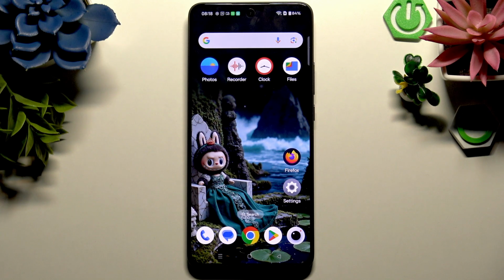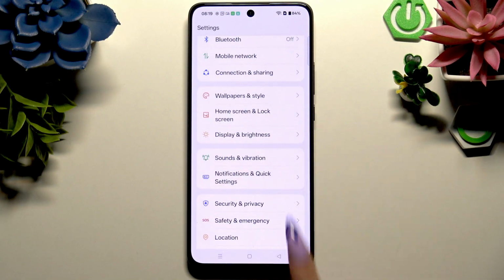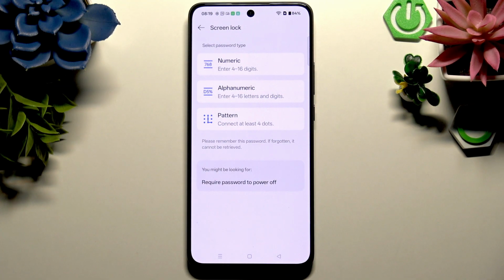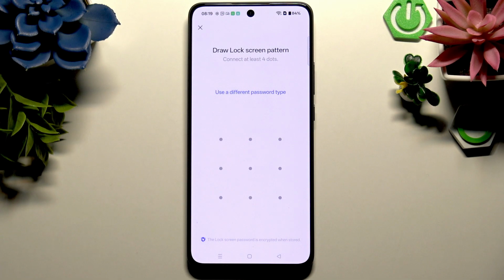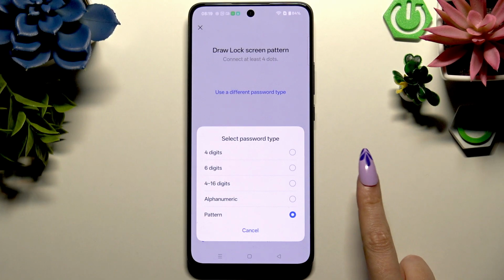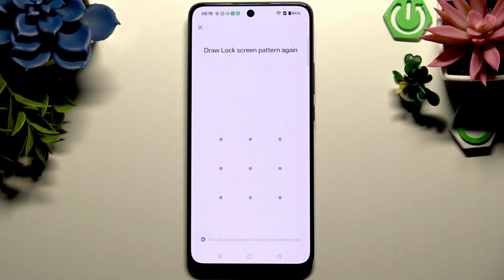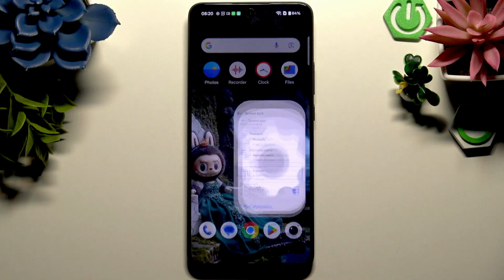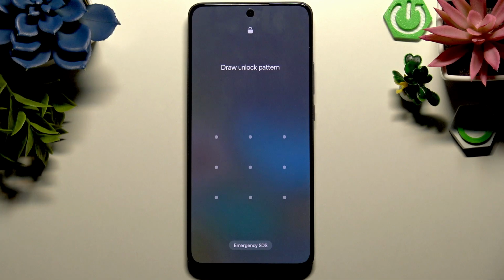OnePlus Nord CE 5 – How to Set Up Screen Lock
Learn how to set up a screen lock on your OnePlus Nord CE 5 to keep your device secure and your data protected. In this video, we walk you through the step-by-step process of enabling a screen lock, including choosing between numeric, alphanumeric, or pattern options. You’ll also see how to access the Security and Privacy settings, select your preferred lock method, and enable fingerprint unlock if desired. Setting up a screen lock on your OnePlus Nord CE 5 is an important step for privacy and safety, and this guide makes it easy for anyone to follow along, even if you’re new to Android smartphones.

How to set up screen lock on OnePlus Nord CE 5?
How to change screen lock type on OnePlus Nord CE 5?
How to enable fingerprint unlock on OnePlus Nord CE 5?

0:00 Start and open Settings
0:08 Go to Security and Privacy
0:15 Select Device Unlock
0:22 Choose Screen Lock method
0:32 Pick Numeric, Alphanumeric, or Pattern
0:45 Confirm and set up your lock
1:05 Enable Fingerprint Unlock (optional)
1:16 Test your new screen lock